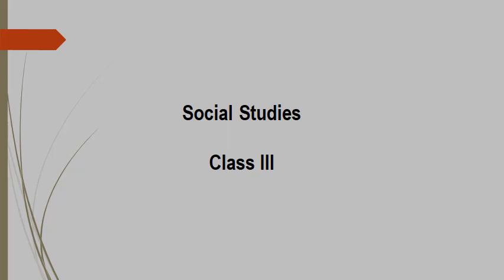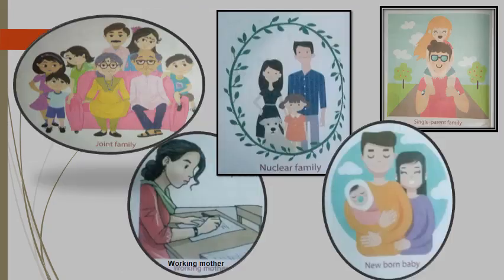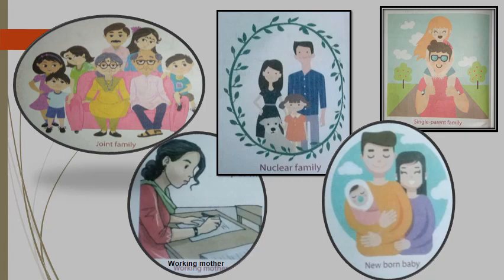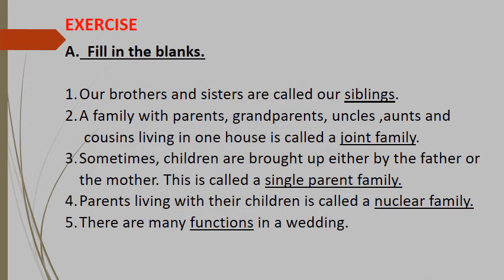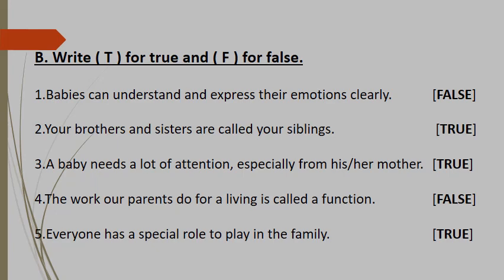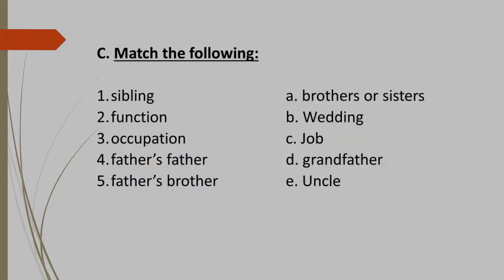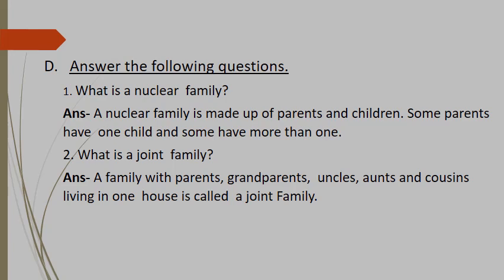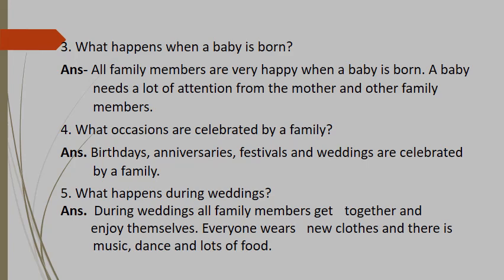IIII Social Studies Part 7